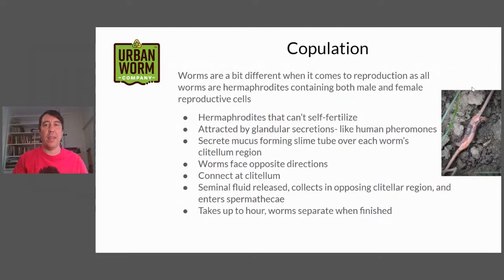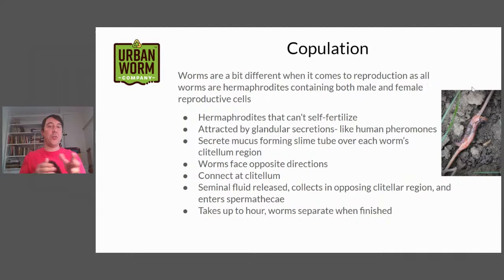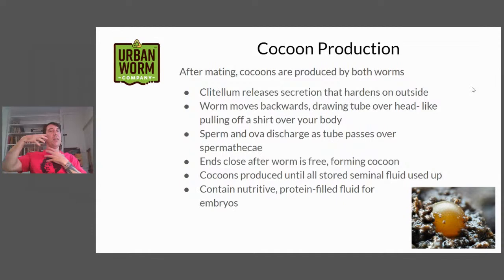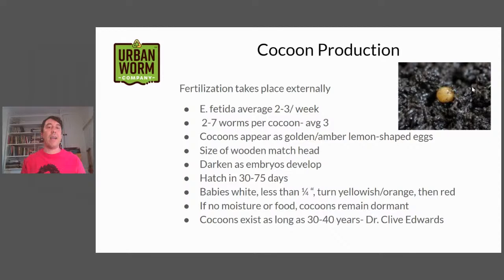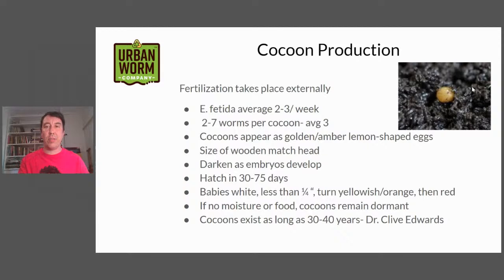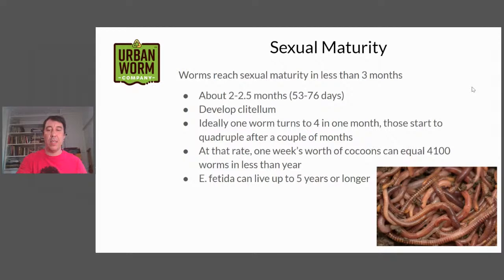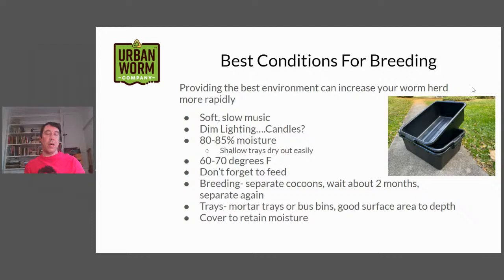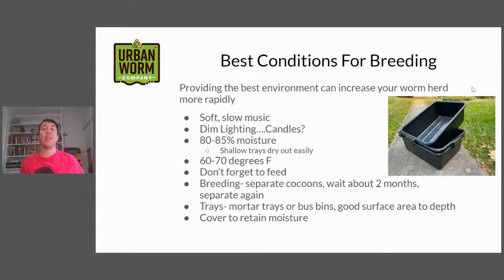Red Wiggler Reproduction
This Wiggle Wednesday we are going to have "The Talk". all about red wiggler reproduction. Learn how worms mate, the time period for cocoons to develop, and the sexual maturity of red wigglers. If you have been wanting to increase your worm populations you won't want to miss it.